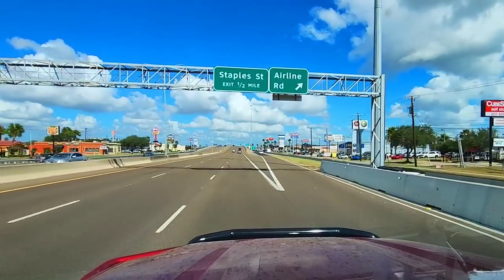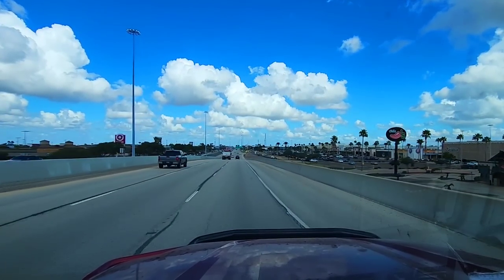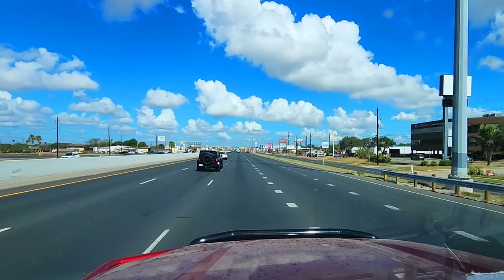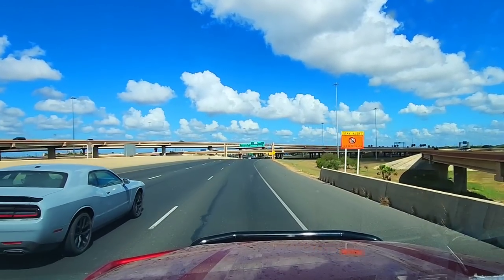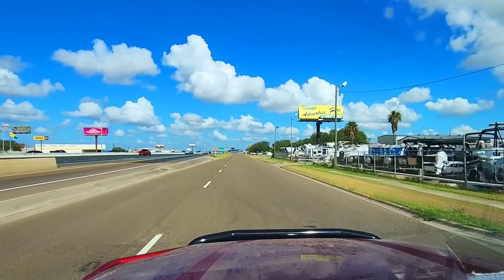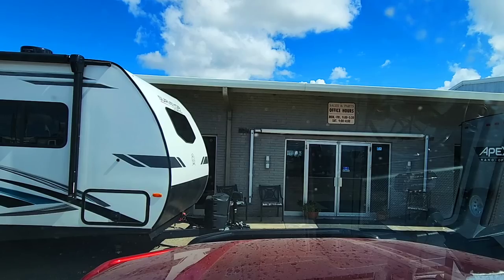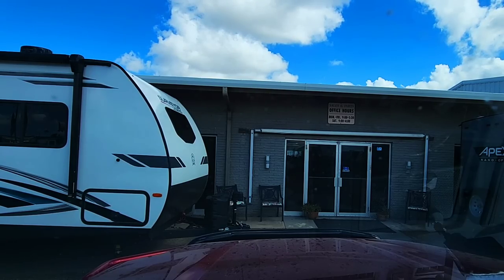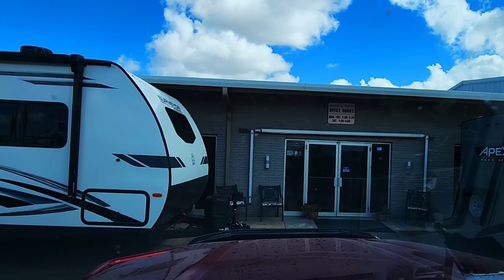Want to film RVs for YouTube? How I do it.